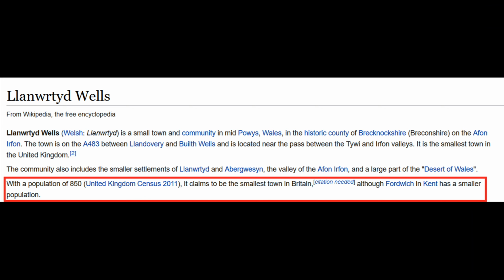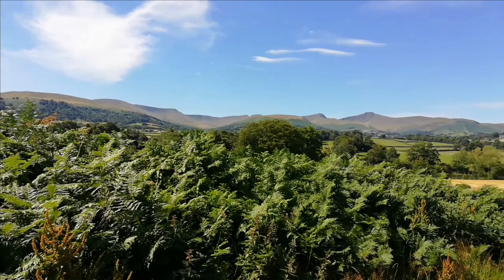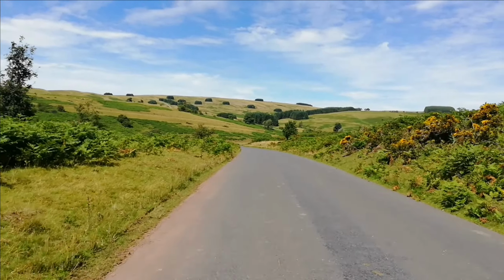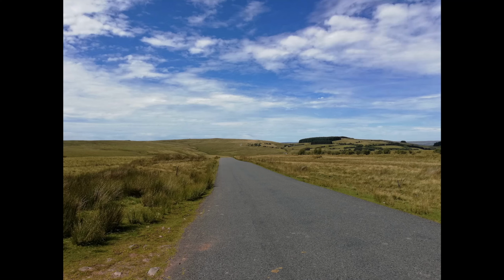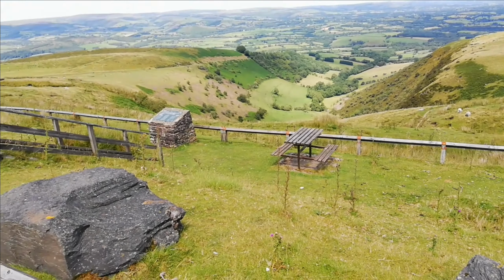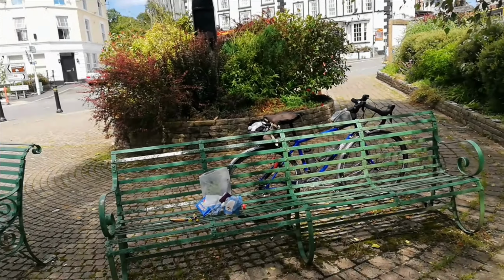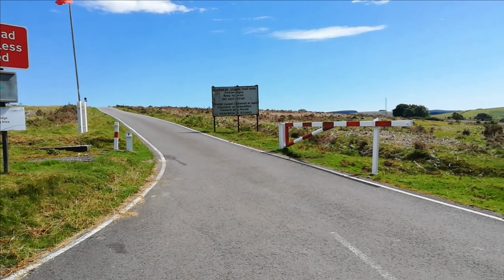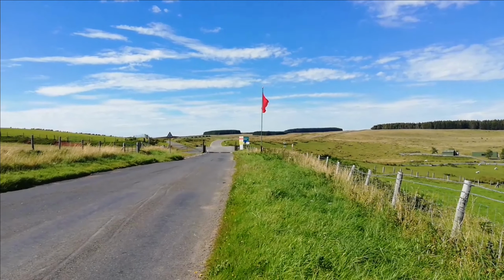Smallest town in Britain 300km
A challenging 300km DIY randonnee crossing Sennybridge firing ranges in mid Wales to my lunch stop at the spa town of Llanwrtd Wells.
Llanwrtd Wells claims to be the smallest town in Britain although the Kent town of Fordwich has a smaller population.

Using this ride as my final long distance training ride before my 600km attempt in the next 10-14 days.
The enforced lockdown during March & April has made 2020 a year when I have had to modify my goals and spend a lot of effort re-building endurance.